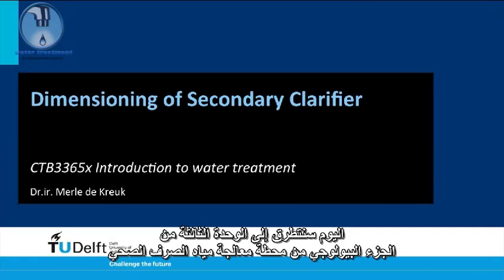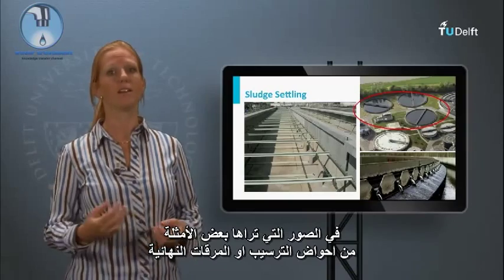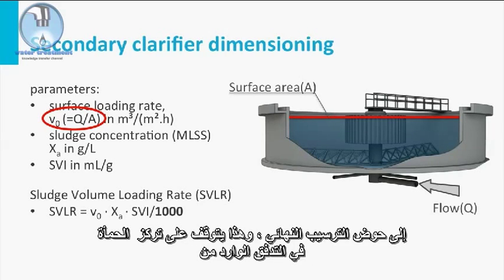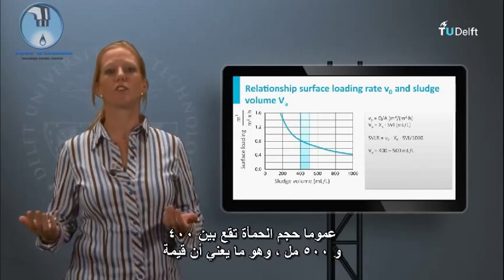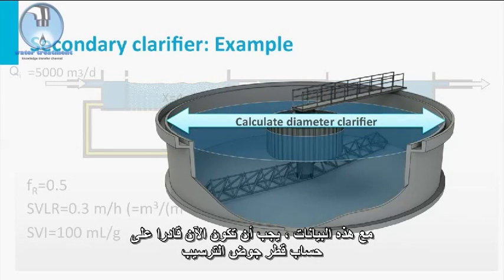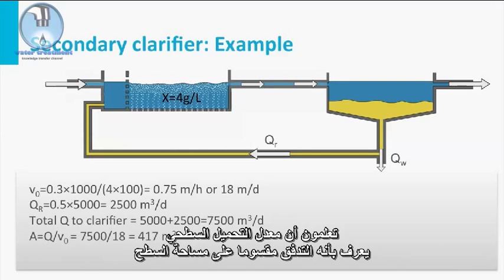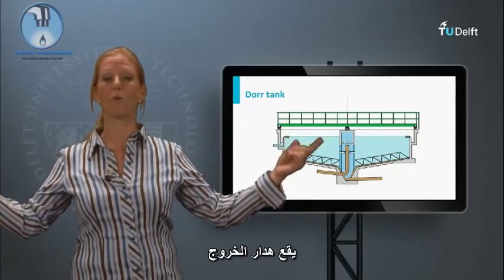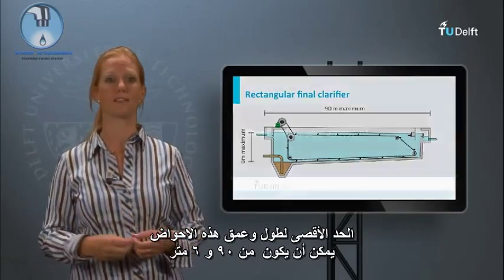26- Dimensioning of secondary clarifier تصميم احواض الترسيب الثانوية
المحاضرة السادسة و العشرون من محاضرات كورس مقدمة الي معالجة المياه من جامعة دلفت الهولندية
المحاضرة بعنوان
Dimensioning of secondary clarifier
يمكنك تحميل المحاضرة من الرابط التالي
تمنياتي بالتوفيق